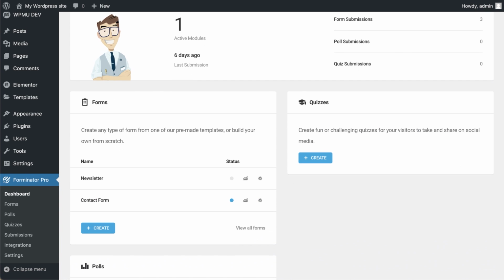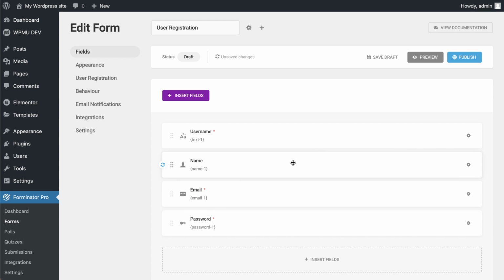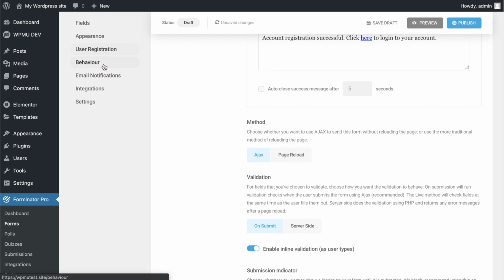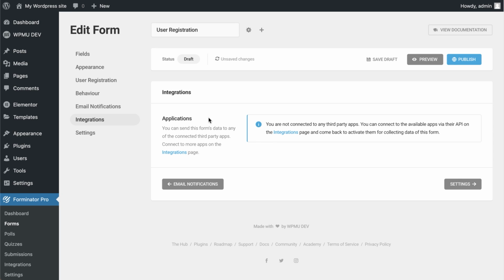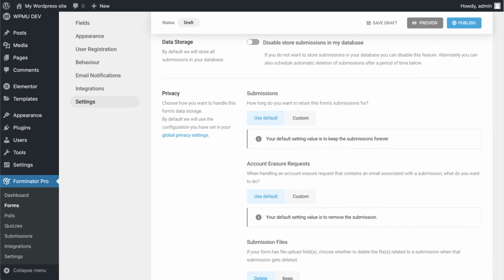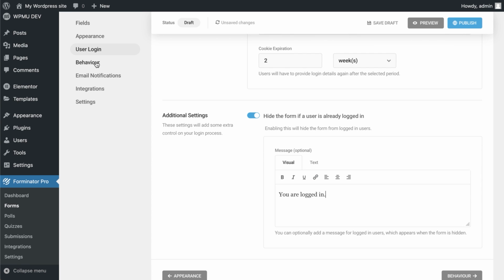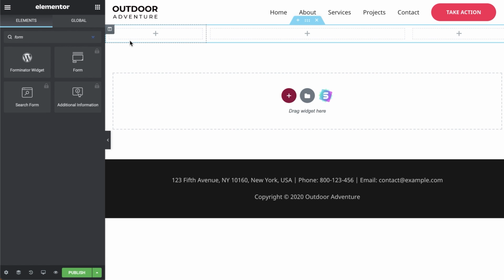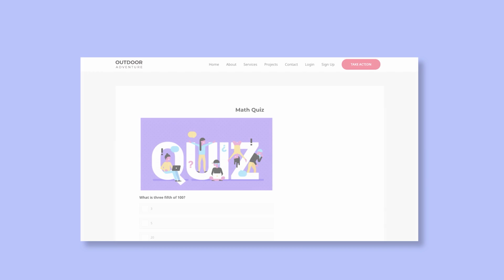How to Create a Registration and Login Page in WordPress for Free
If you want to create any kind of  WordPress website with a registration and login page then Forminator is the plugin to help just do that. When you combine the awesome power of Forminator with a page builder like Elementor amazing things can happen and you can do it totally for FREE ✌

In this video tutorial, we take you through the process of creating the forms with Forminator and adding them to pages created with Elementor.

00:00 Intro
00:32 Installing Forminator
01:09 Dashboard
01:33 Create a registration form
02:48 User registration settings
03:36 Behavior settings
04:07 Email notifications
04:28 Integrations
06:19 Create a login form
07:47 Adding the forms to the website

Have a question, feedback, or a feature you would like to see?

Your All-In-One WordPress Platform
Super-powered hosting, support, site management, and plugins!